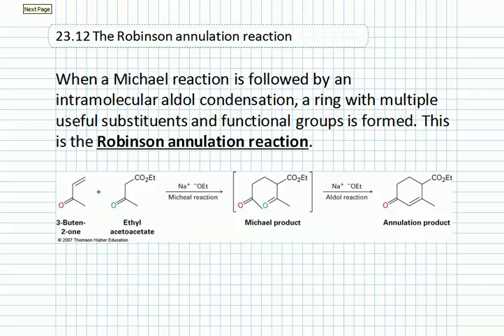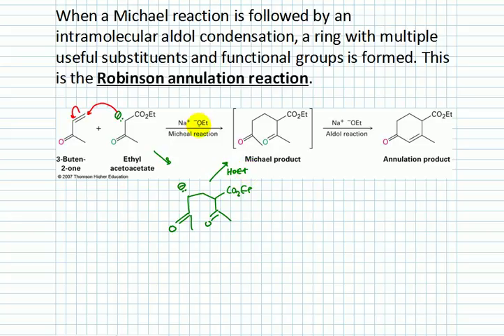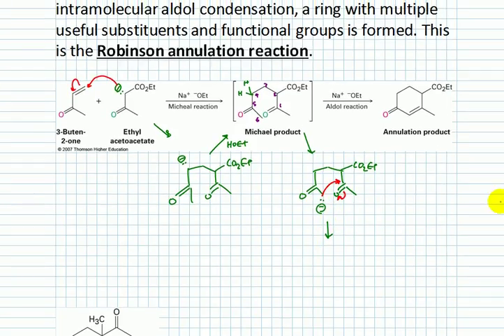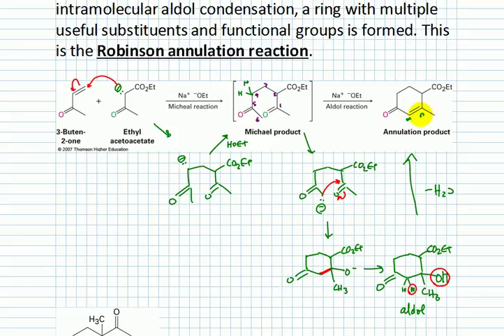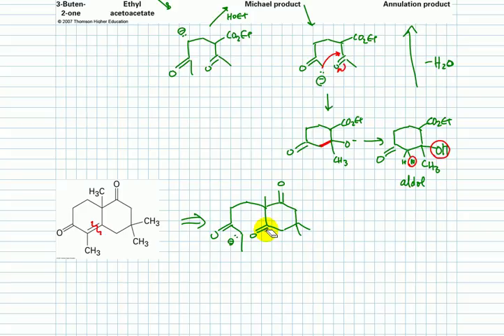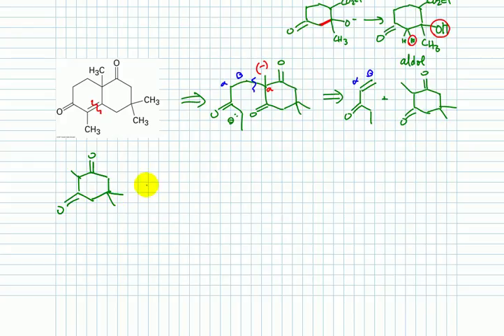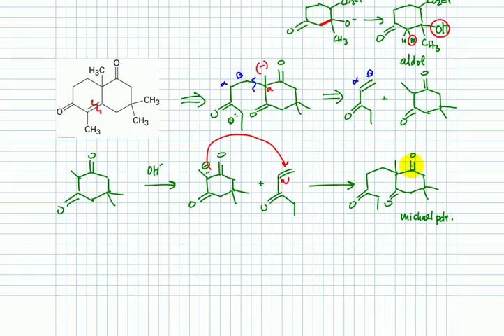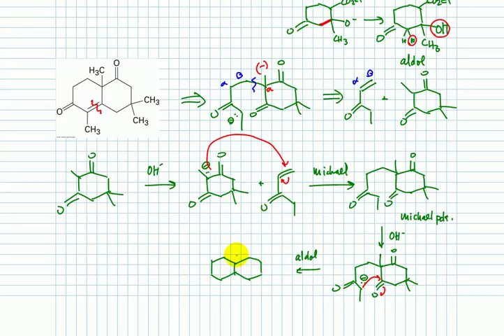23 12 Robinson annulation 0